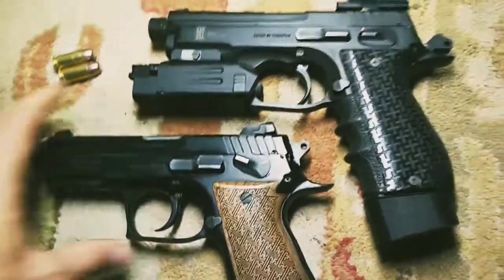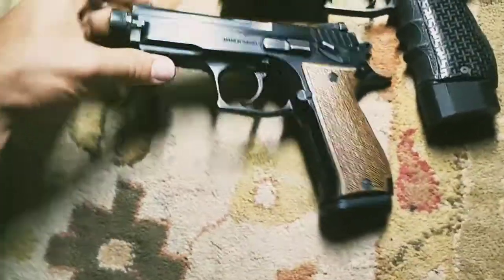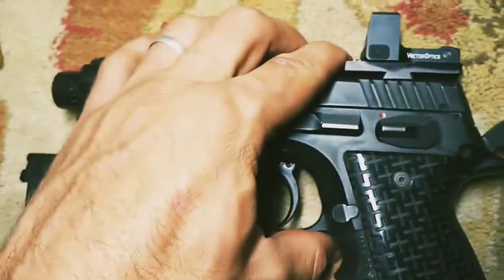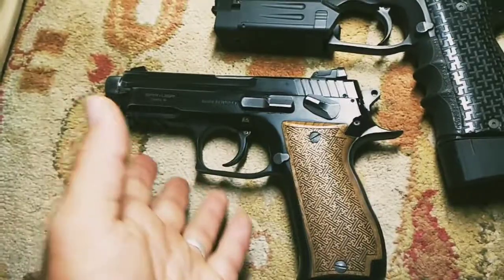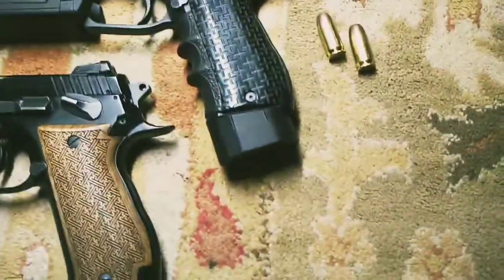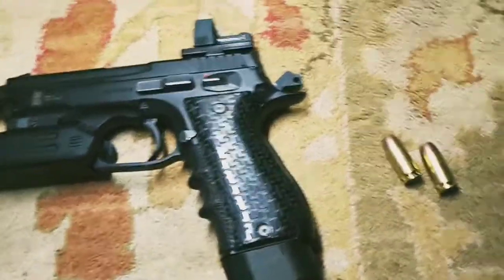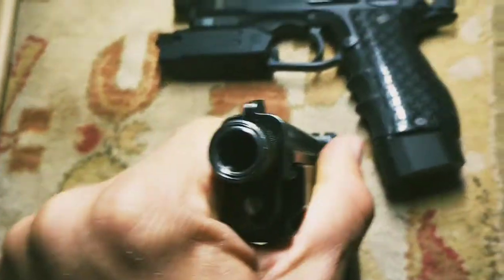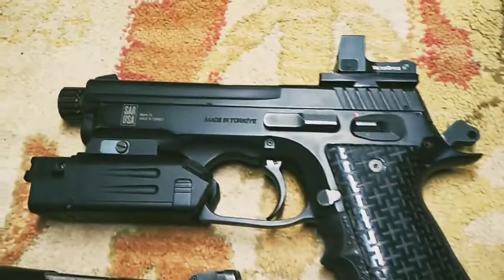SAR K2-45C REVIEW - the best double stack .45 ever?